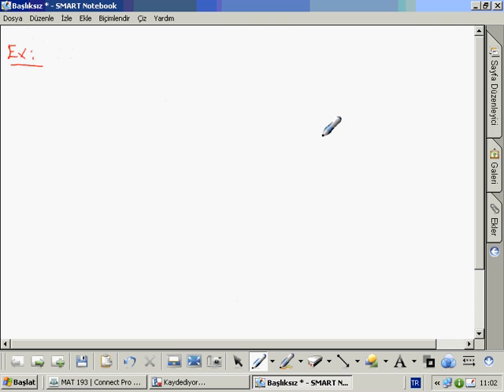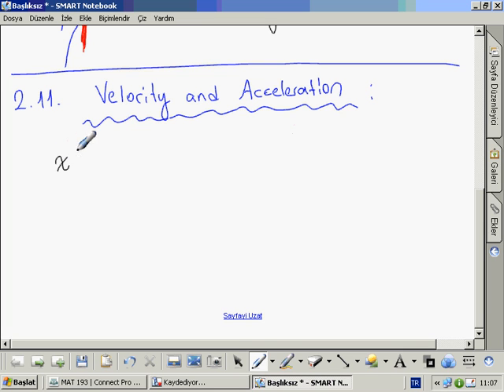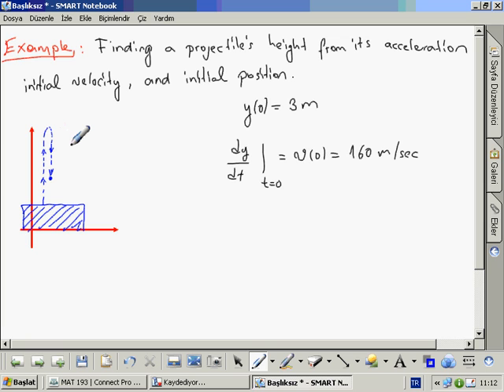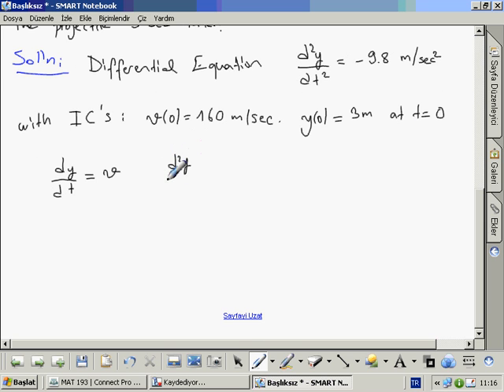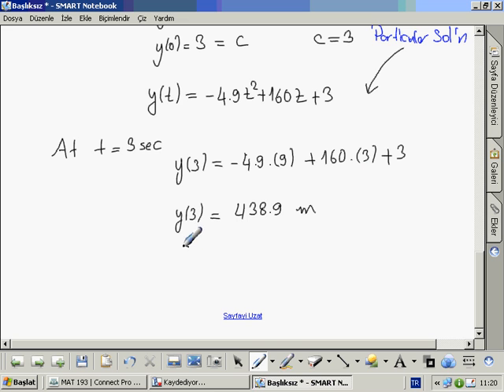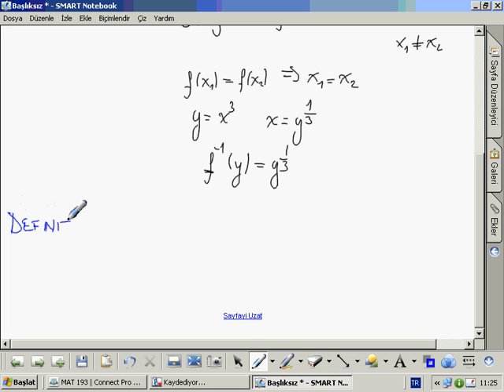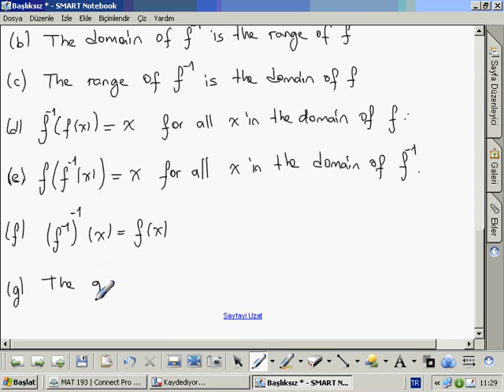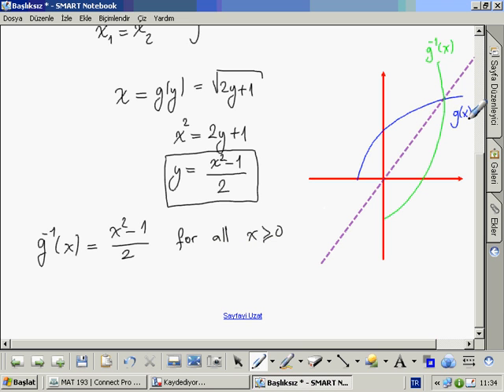Calculus Course - Chapter 2 : Differentiation, Section 2.11 : Velocity and Accelaration